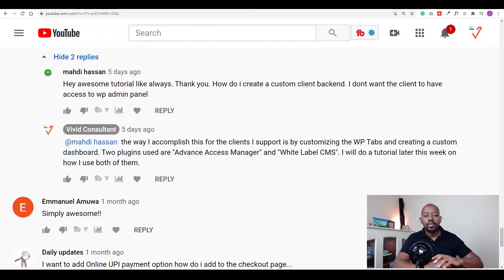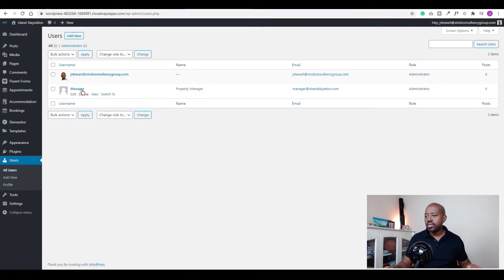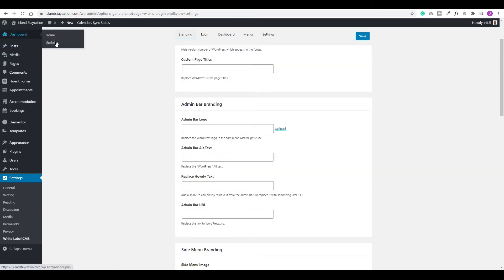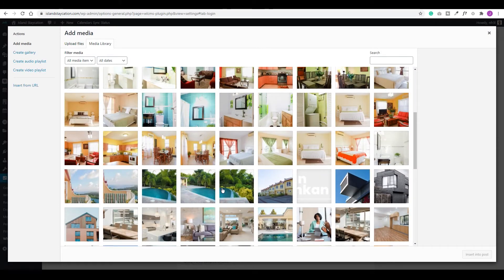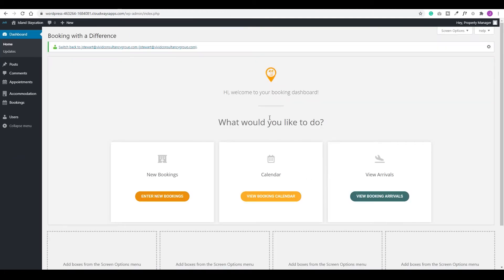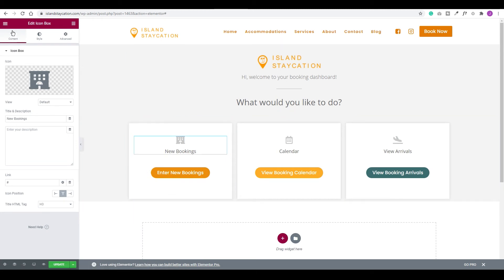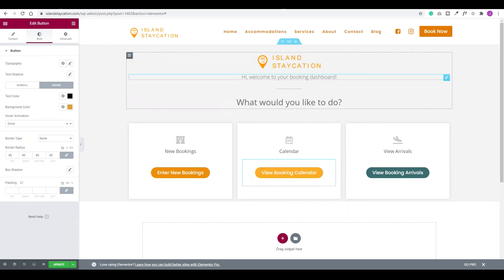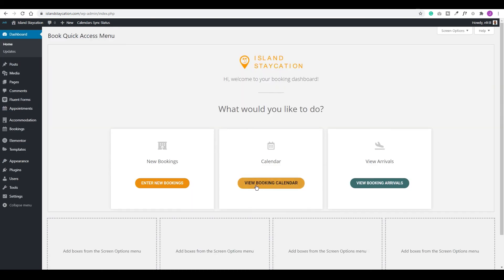How To Create A Custom Website Dashboard | Booking Dashboard | Custom Login Page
NEW CHANNEL UPDATE!

Are you looking for new content on Hospitality Tools and Tips? Join my new channel with updated content

Get a Custom Dashboard for your client website or make it easier to get the job done. I use all free tools to get complete the custom dashboard in this video!

⚓ ⚓ ⚓ 𝐈𝐦𝐩𝐨𝐫𝐭𝐚𝐧𝐭 𝐋𝐢𝐧𝐤𝐬 ⚓ ⚓ ⚓
How to Create a Hotel Booking Plugin 2021:

⏰Time Stamps to Jump to Section ⏰
00:00 Introduction
00:01:06 Overview of the Video
00:03:18 Installing White Label CMS
00:03:54 Customize Website Branding
00:04:48 Customize Website Login Page
00:07:18 Customizing WordPress Dashboard
00:08:43 Importing Custom Elementor Template
00:09:00 Customize Dashboard Template in Elementor
00:13:00 Set Custom Dashboard Template in White Label CMS
00:14:18 Customize WordPress Menus
00:16:09 Installing User Switching Plugin and Test Custom Dashboard
00:16:50 Conclusion